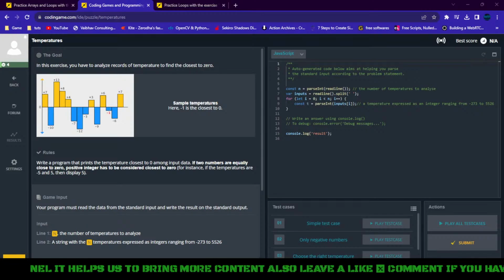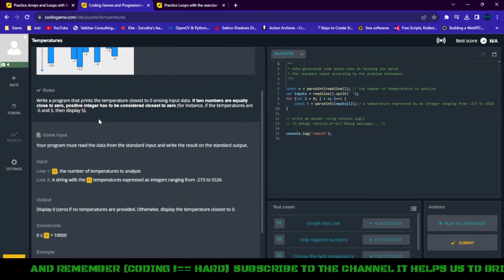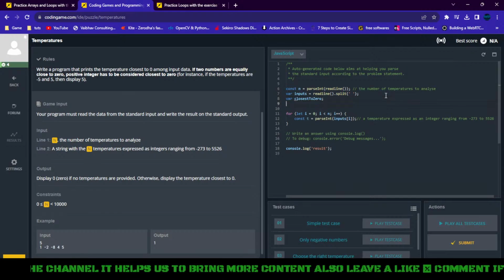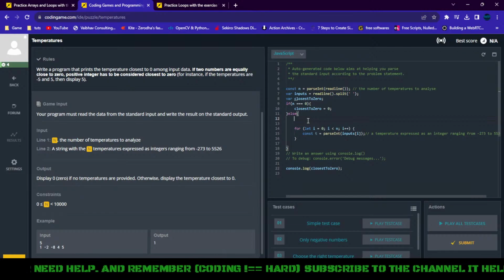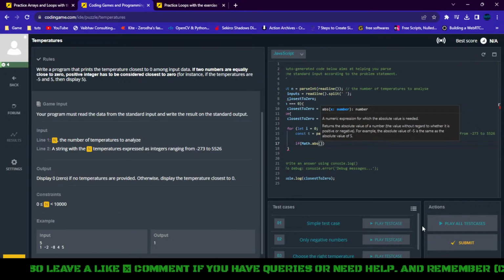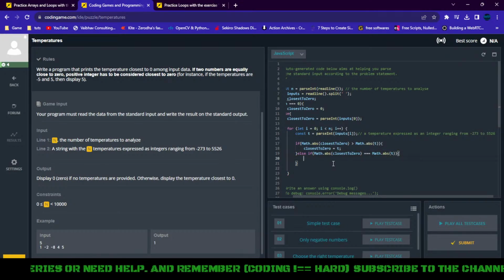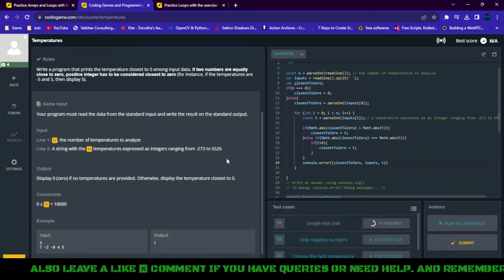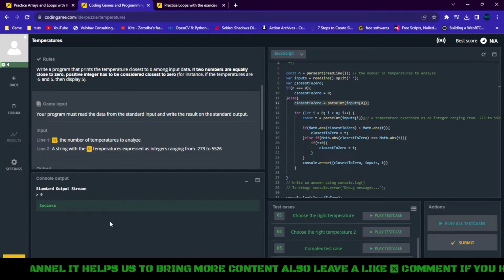Coding Game - Temperatures (Easy) - Javascript